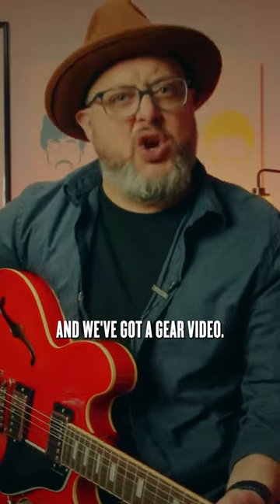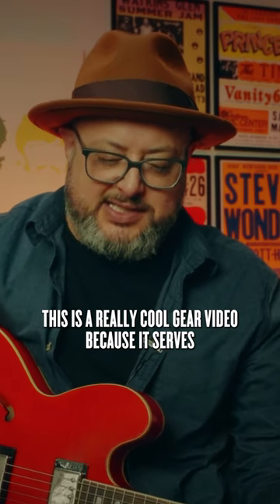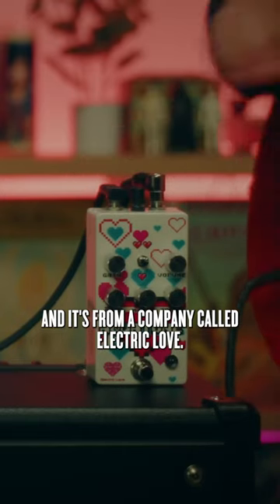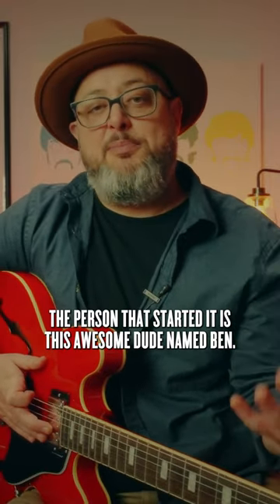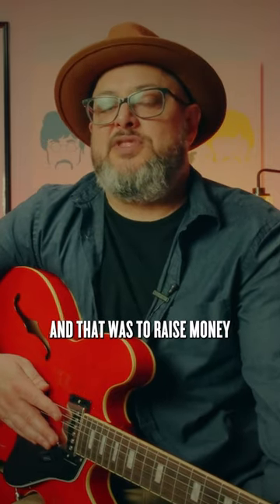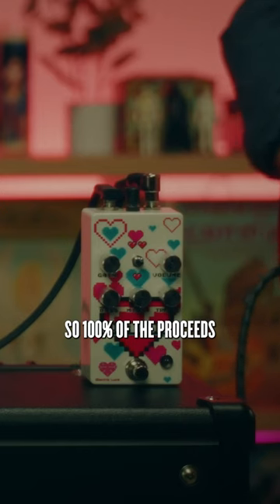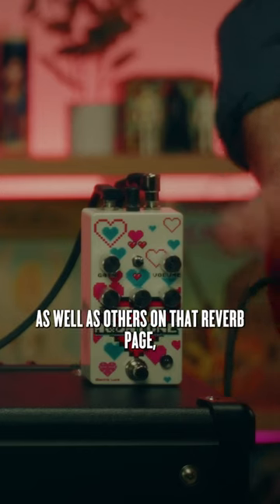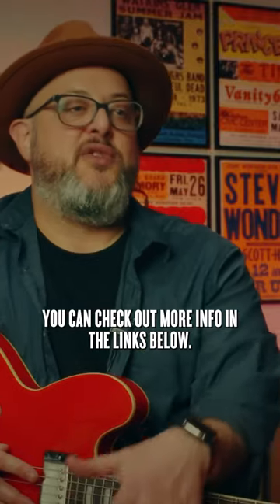This overdrive pedal ROCKS and SAVES LIVES!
Search “Electric Love Aquatone” at Reverb.com